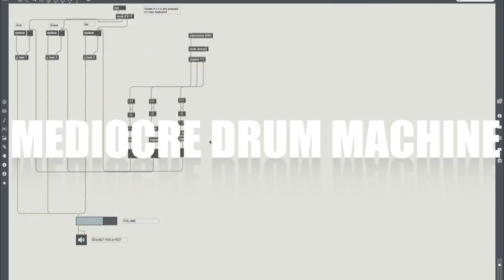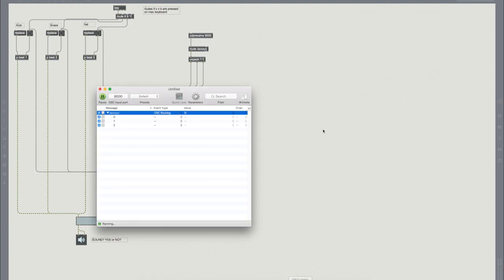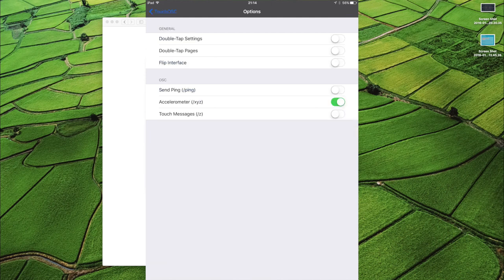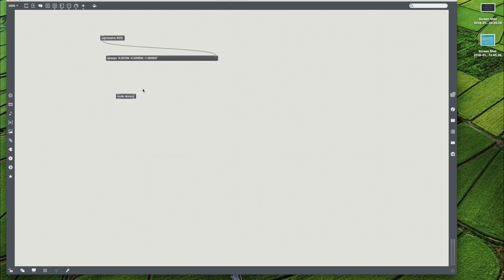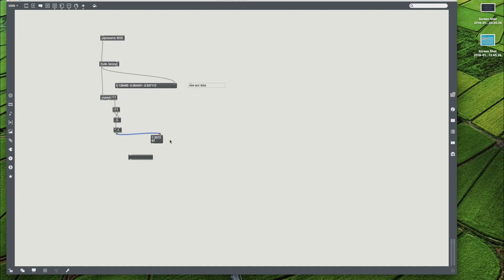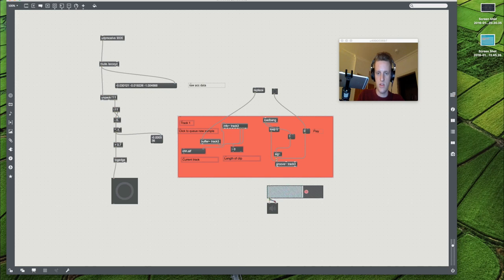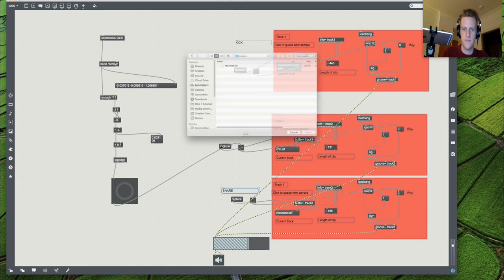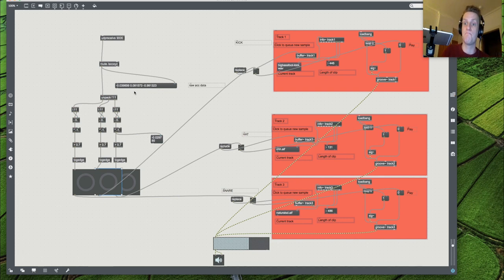MAX MSP 7: IPAD OSC ACCELEROMETER DRUM MACHINE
JANUARY 26TH: IPAD OSC ACCELEROMETER DRUM MACHINE

In this tutorial we look at how to pass that university coursework with a C+, and potentially throw your iPad away.

Using OSC, your iPad and the accelerometer we create a three sample drum machine that you play by waving £700 technology about.

for teaching me to do this with a Wii remote years ago!

New tutorials at 8AM! GET THEM WHILE THEY’RE HOT!